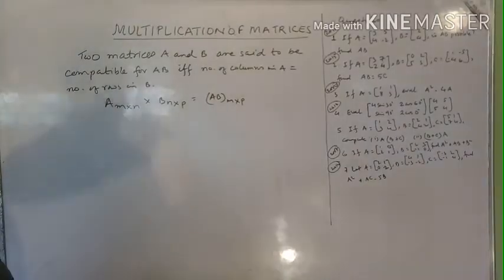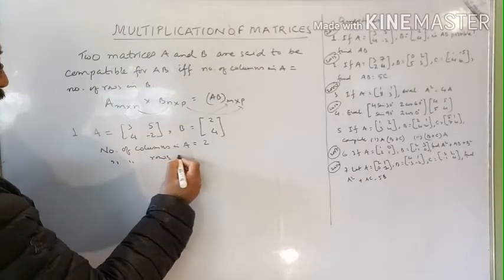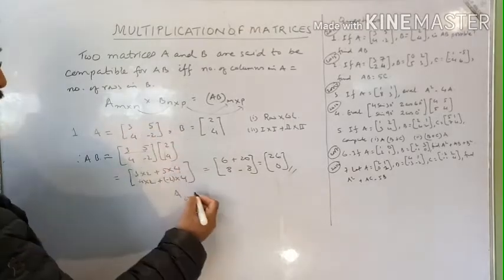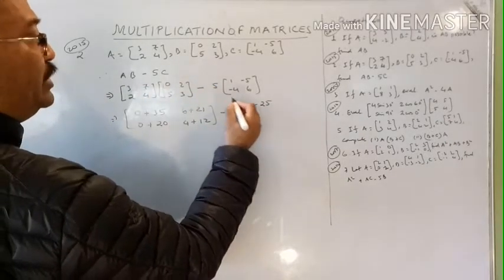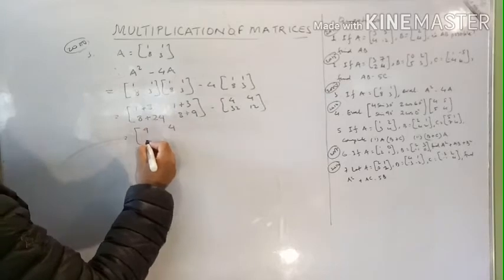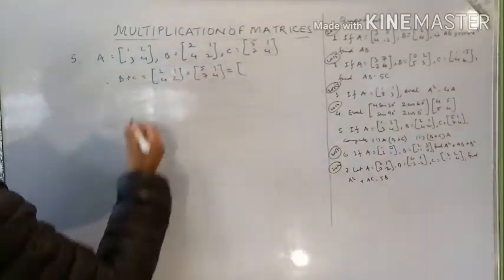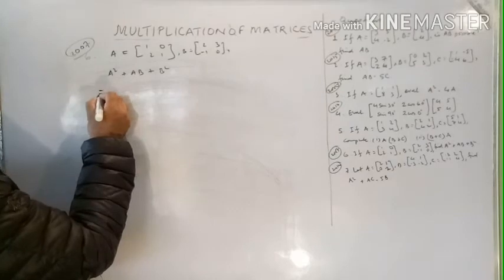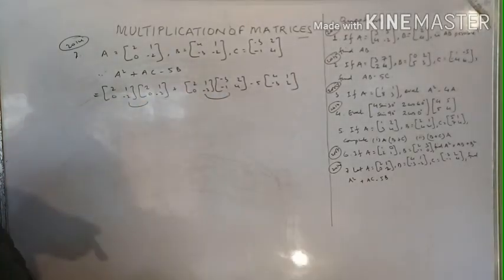Matrices X Part 3